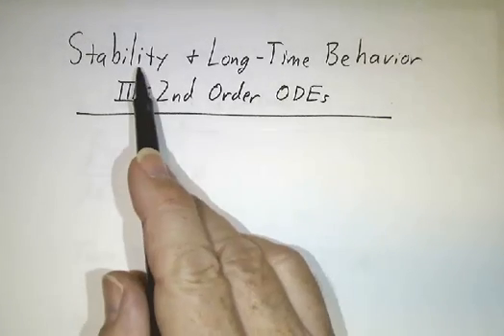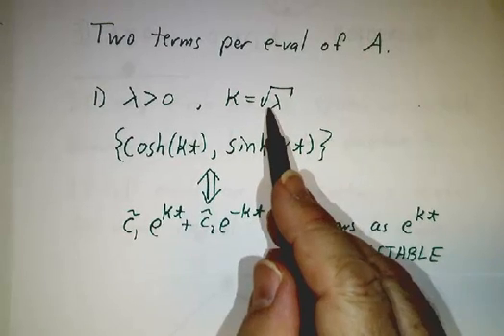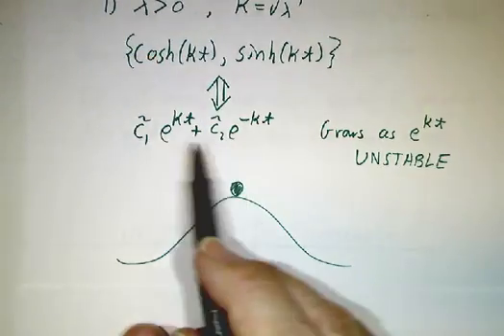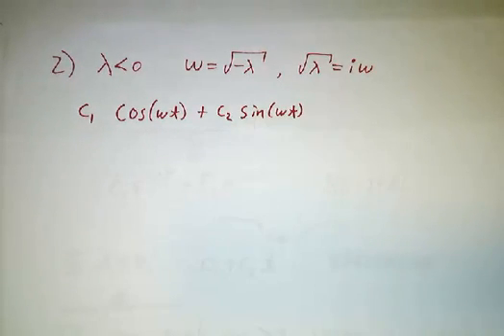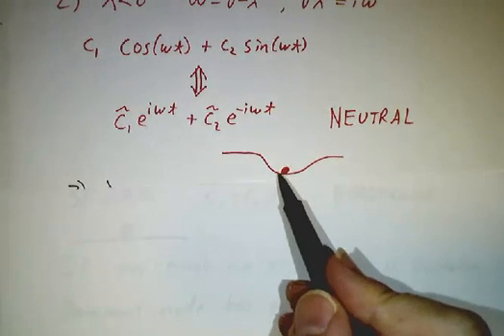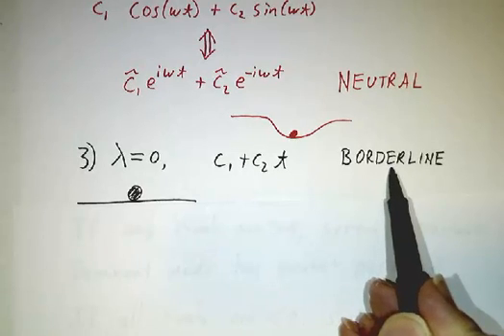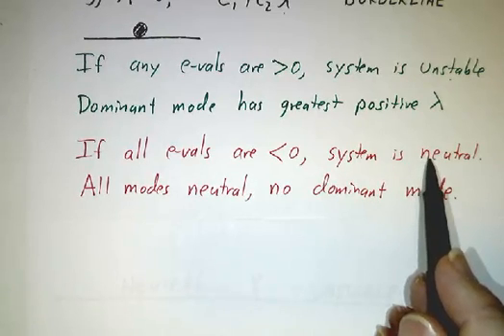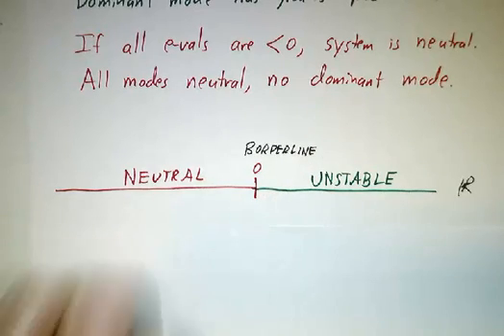Stability and Long-Time Behavior III: Second Order ODEs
Second-order systems of linear ODEs are typically neutral or unstable, and we examine which modes are which.